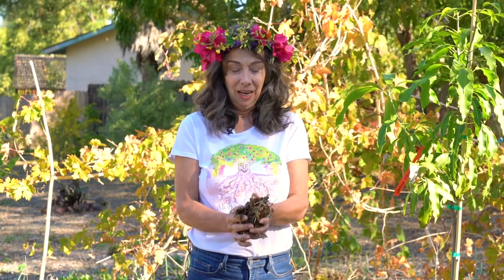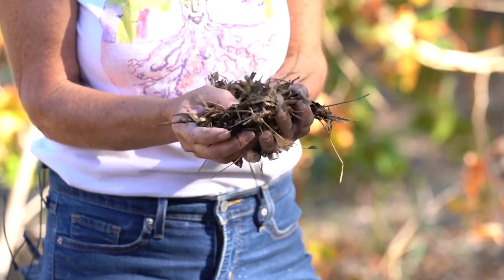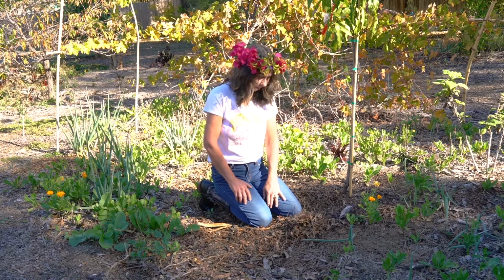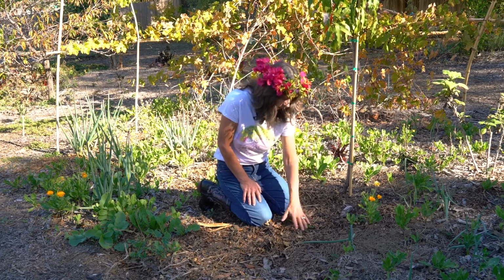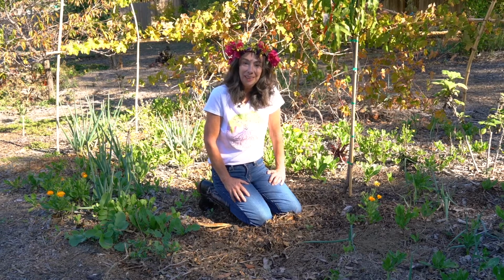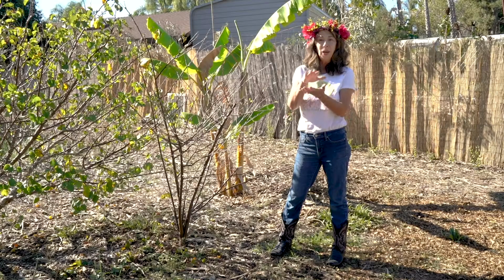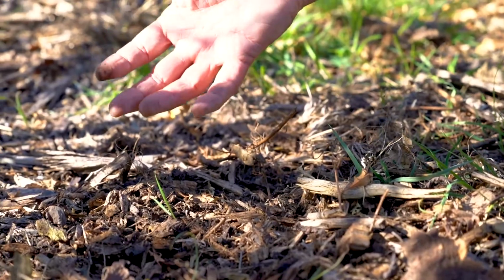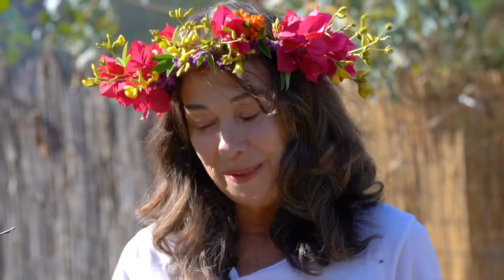How To Maintain Strawberries!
Strawberries are a great groundcover for a food forest floor!

Get the book Our Path to Infinite Abundance, Introduction to Food Forests today!